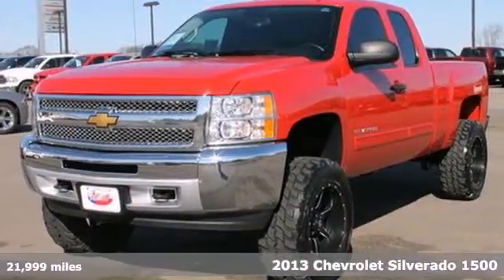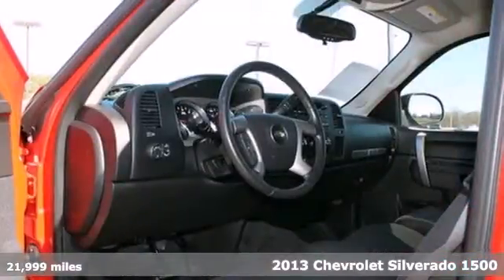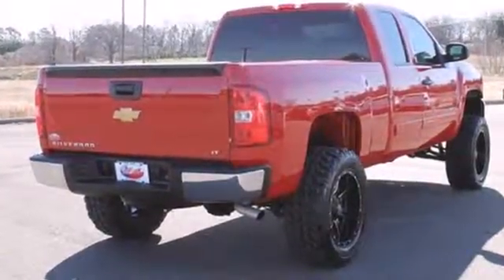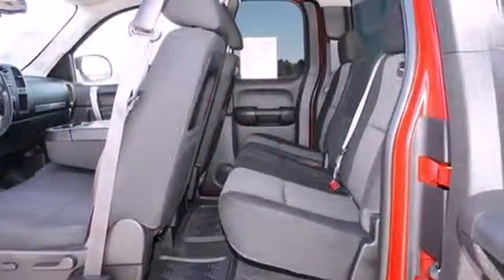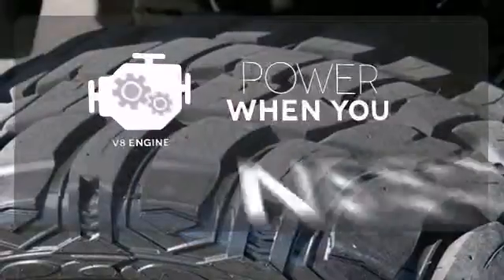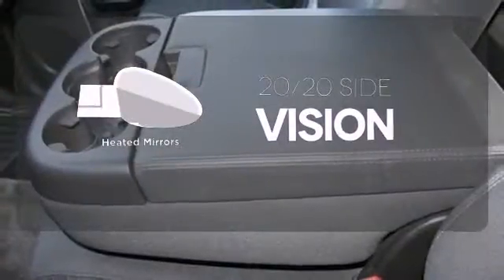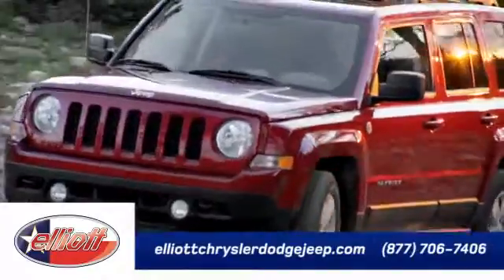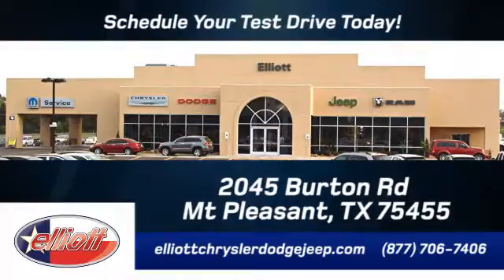2013 Chevrolet Silverado 1500 Mt Pleasant TX Greenville, TX 2942A - SOLD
Year: 2013
Make: Chevrolet
Model: Silverado 1500
Trim: LT
Engine: 5.3L V8
Transmission: Automatic
Color: Red
Interior: Ebony w/Premium Cloth Seat Trim
Mileage: 21999
Stock #: 2942A

Address:
2045 Burton Rd.